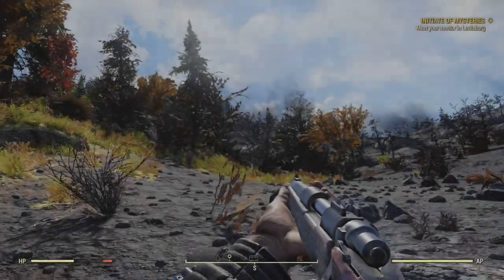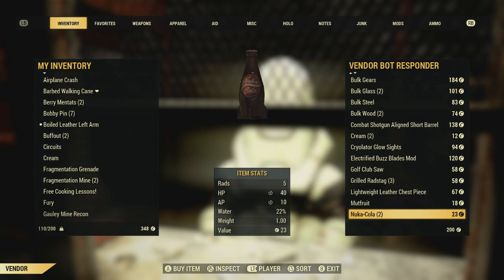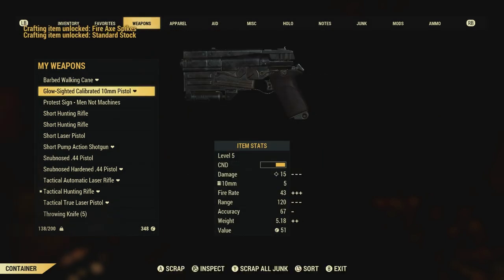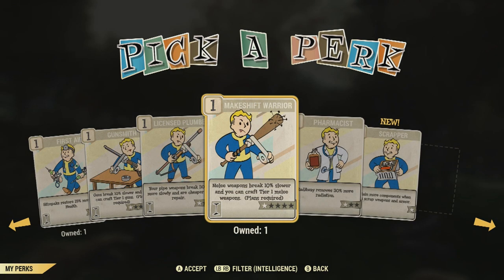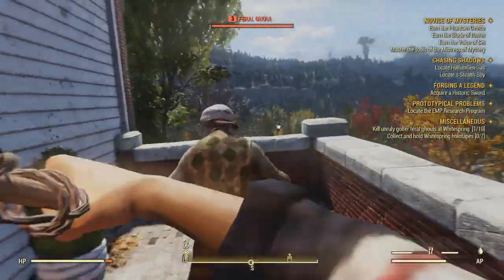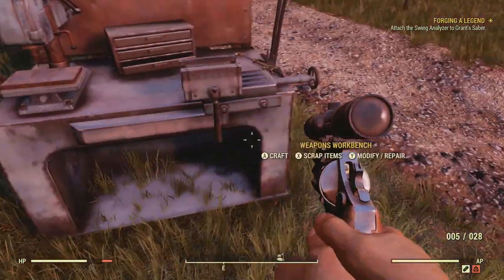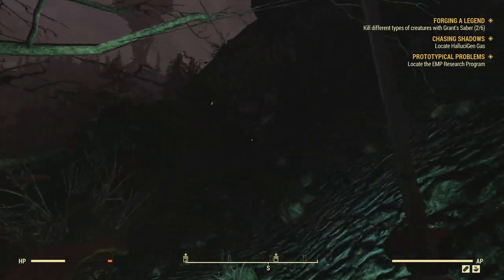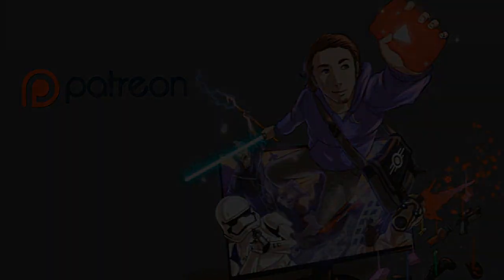Fallout 76 Weapon Crafting Guide - All You Need To Know About Obtaining Weapon Mods & Applying Them!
So, you're hopping into Fallout 76 for the first time in today's beta? Or perhaps, you're a first timer when the game launches. Allow this guide to be your one way trip to Fallout 76's primary gameplay loop.